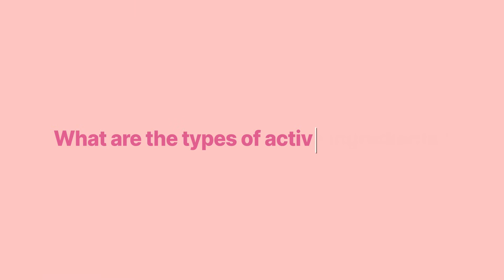Hyaluronic Acid, Vitamin C, Retinol: How To Use Them In Your Skincare Routine? Ft@DrAanchalMD Nykaa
Learn about the benefits and uses of actives in skincare with Dr. Aanchal aka @DrAanchalMD. In this informative video, she shares expert skin care tips and breaks down the science behind popular skincare actives. Learn how active ingredients like hyaluronic acid, retinol, niacinamide, and more can transform your skincare routine and address specific skin concerns. Aside from teaching us about actives, she also shares how we can incorporate actives into our skincare routine. So, follow the skincare trend and get ready to elevate your skincare game and achieve a healthy, glowing complexion!